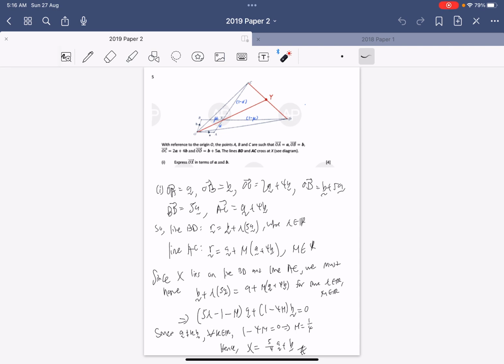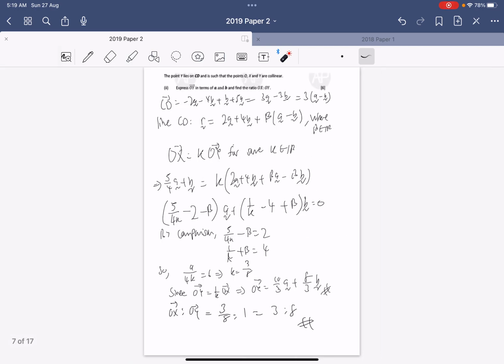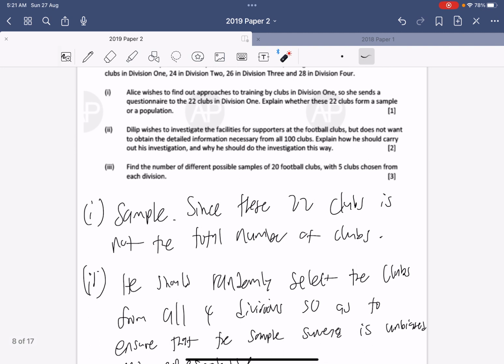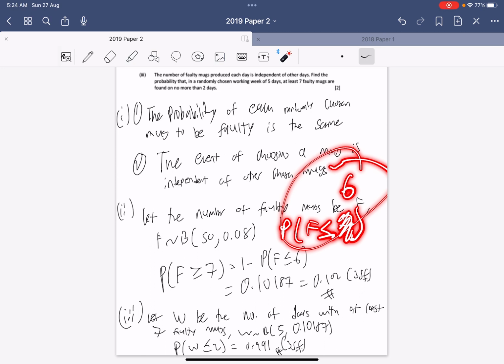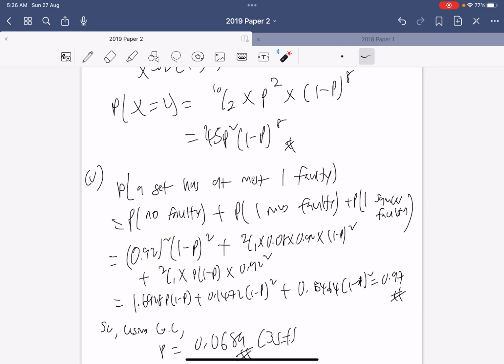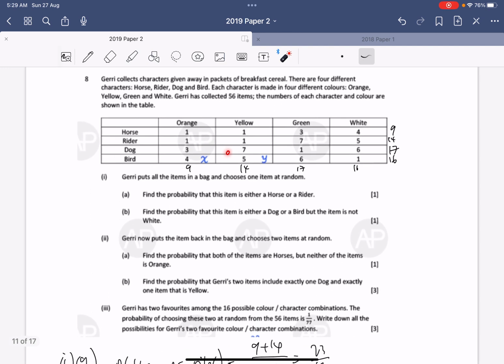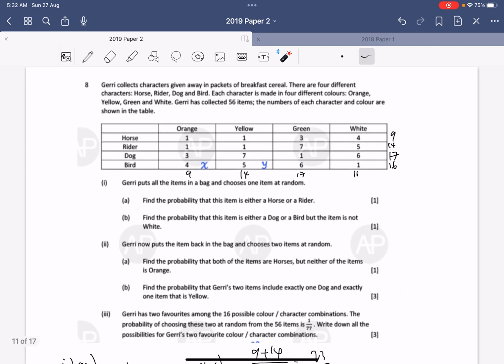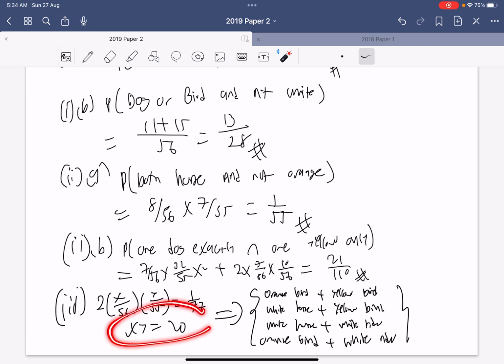GCE JC H2 Math 2019 Paper 2 Questions and Answers - Part 2